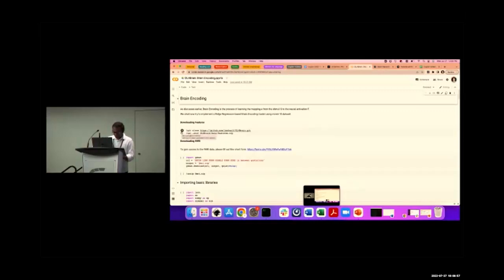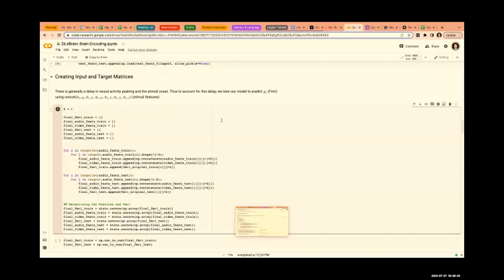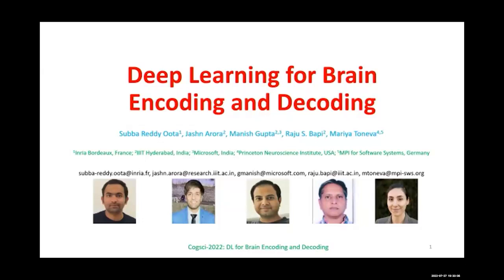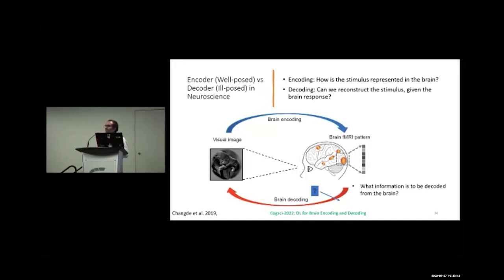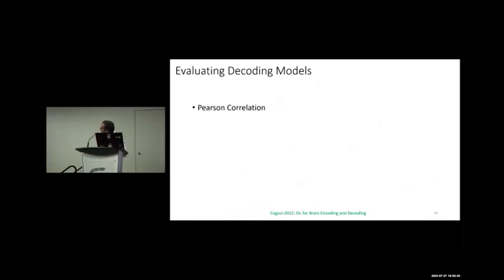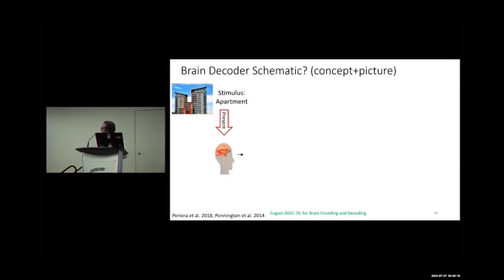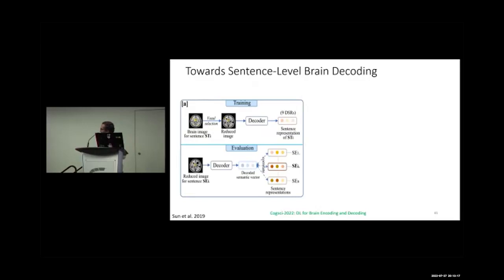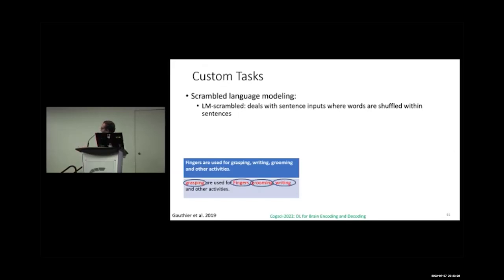Workshop 1.3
Manish Gupta​